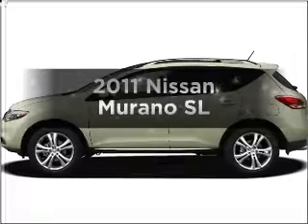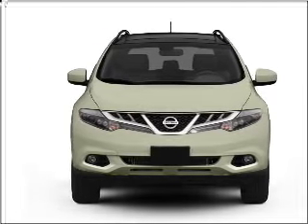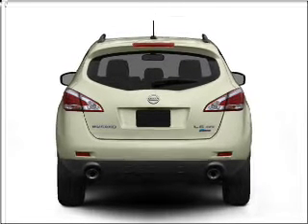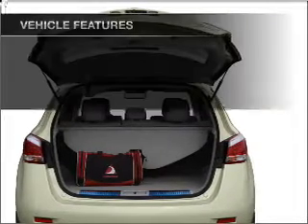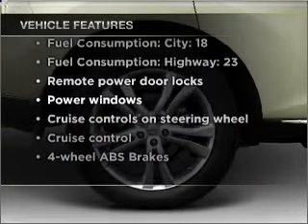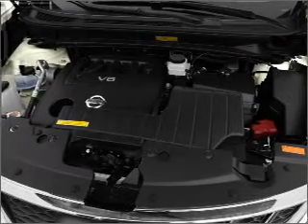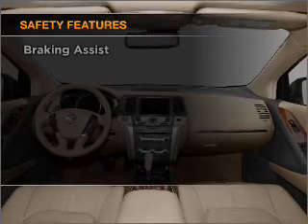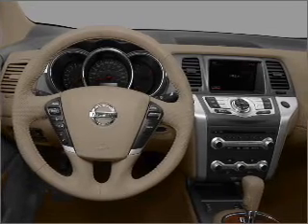2011 Nissan Murano - Manassas Va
Year: 2011
Make: Nissan
Model: Murano
Trim: SL
Engine: 3.5 liter 6 cylinder 24 valve
Transmission: Automatic CVT
Color: Merlot
Mileage: 0
Address:
9010 Liberia Avenue